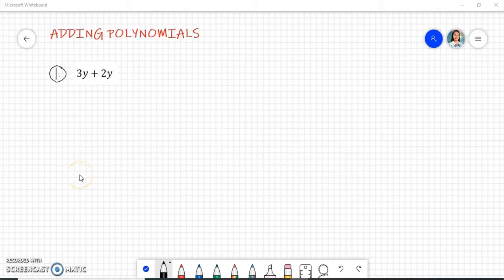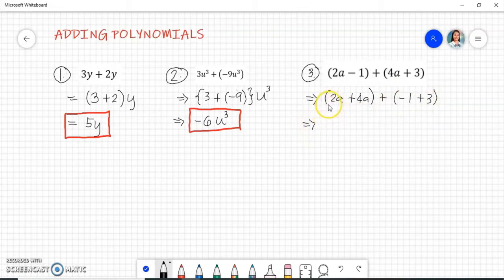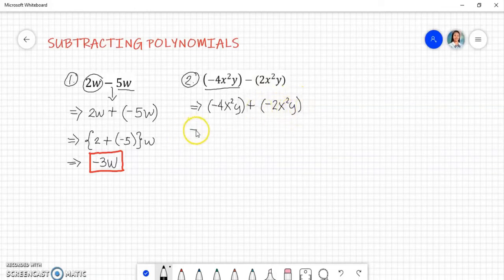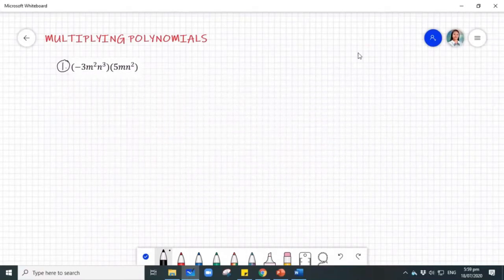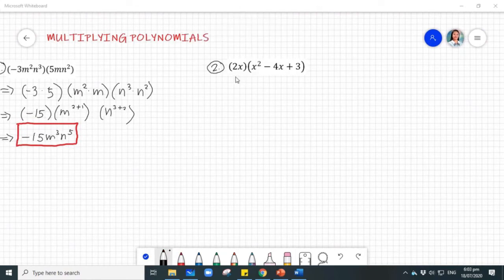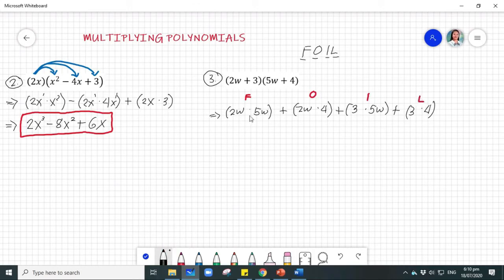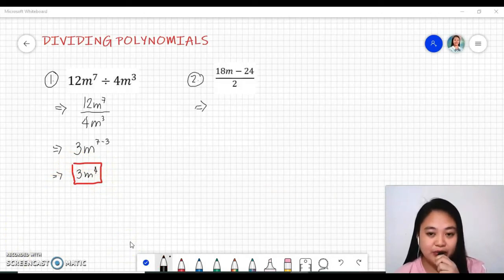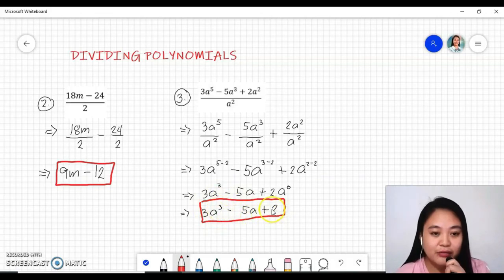Operations of Polynomials